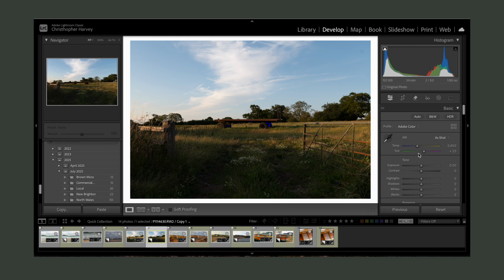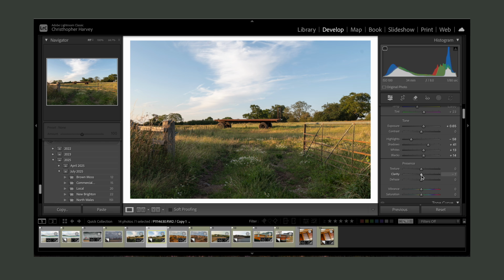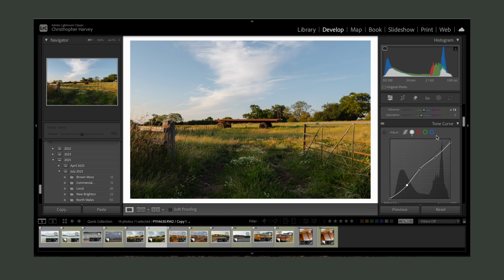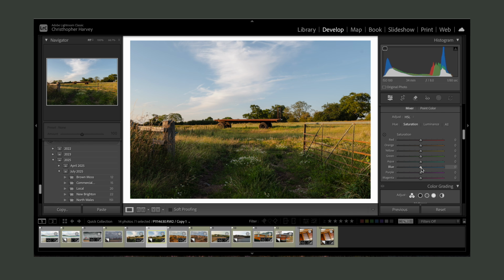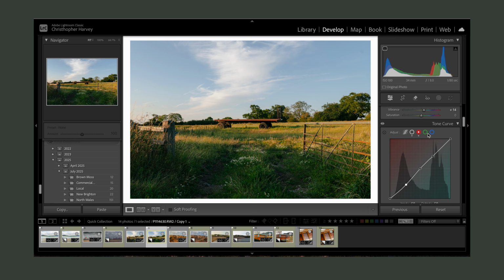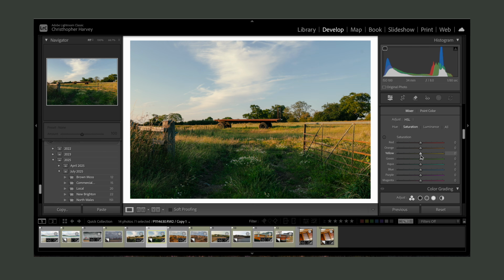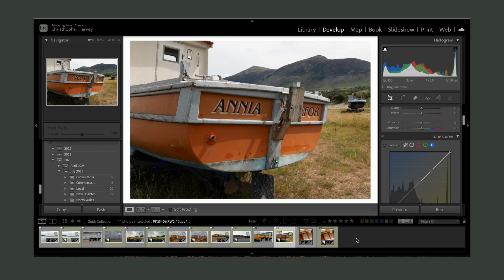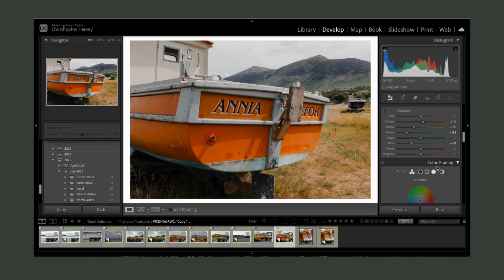A Powerful Way To Edit Colours in Lightroom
The best way to edit colours in Lightroom. In this video I teach you the various ways you can edit colours in Lightroom to help you stylize your photos. This is just how I approach editing the colours in my photos - there are many ways you can do this, the most important thing is experimenting and finding what works for you. Hopefully this video will provide a foundation for you.

0:00 Intro
0:59 - My Editing Style
1:50 - Basic Adjustments and Contrast
3:07 - Vibrance vs Saturation
4:05 - Tone Curves
5:15 - Introduction To Editing Colours
7:44 - How To Use Colour Curves
9:45 - How To Use HSL Sliders
12:30 - Colour Contrast & Colour Grading
15:53 - Summary & Outro

MY PODCAST 🎙️

The ‘Thoughtfully Framed’ Podcast: A conversational, and often in-the-field podcast about photography & living a creative life.

GEAR USED 📸

My Main Camera
My Action Camera
My Most Used Lens
My 50mm Prime Lens
My 85mm Prime Lens
My Wireless Microphone
My Computer Monitor
My Main Video Light
My SD Cards My Portal SSD
My Spare Camera Batteries